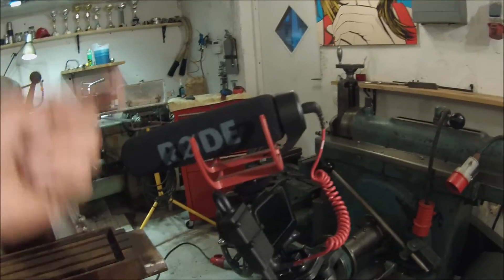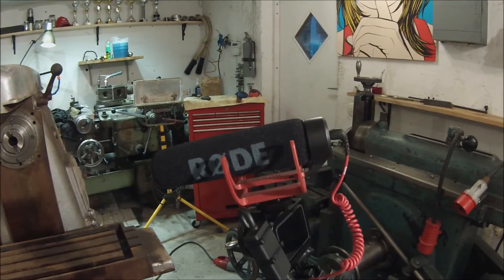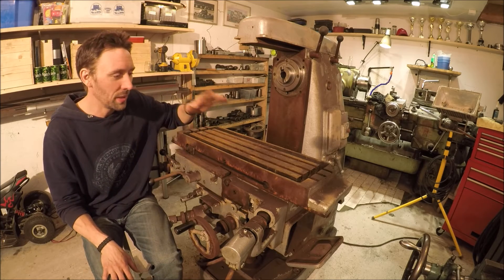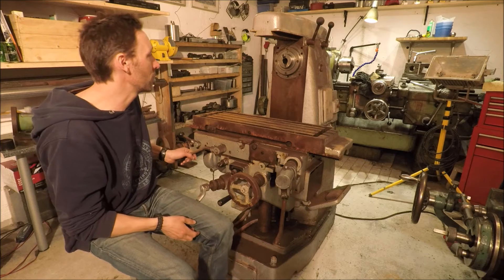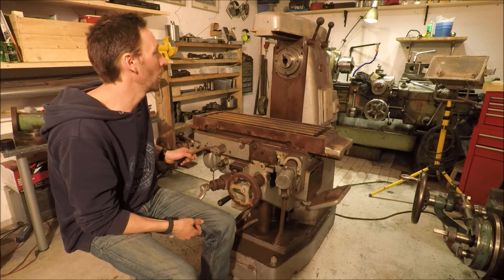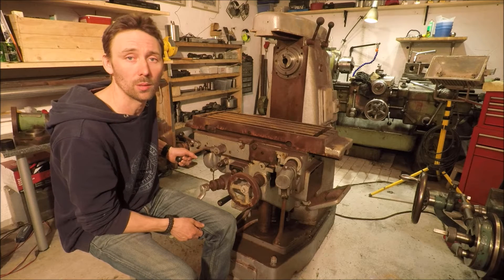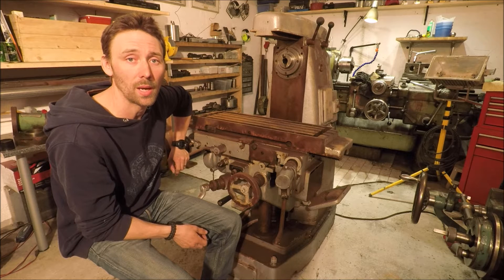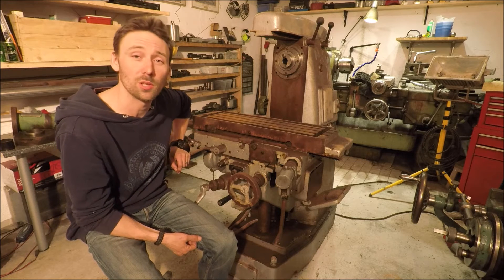Restoring a Värnamo horizontal milling machine - Part 1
Presentation of the newly bought Värnamo milling machine.